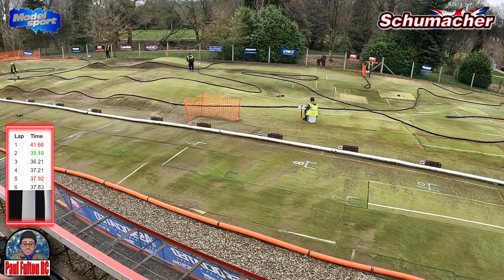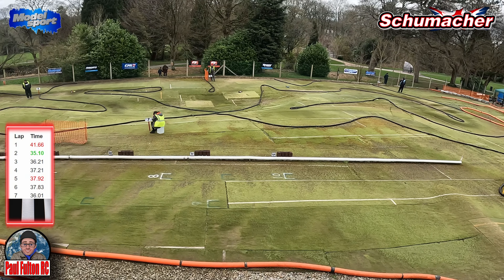Schumacher Cougar LD2 2wd RC. Pendle & District Model Car Club. Summer Opener. Qualifying Round 4.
Here we go guys. Join me running my Schumacher Cougar LD2 2wd RC. Pendle & District Model Car Club. Summer Opener. Qualifying Round 4. A lot quicker in this round but the leads guys are running away with it. Finding it hard to match their pace. But overall a mid pack finish, I am happy with that. Onto the finals next. Tune in to see how I do. As always. Thanks for tuning in and see you in the comments.